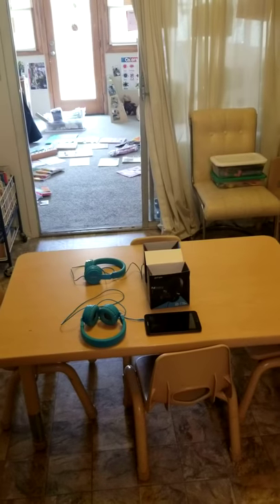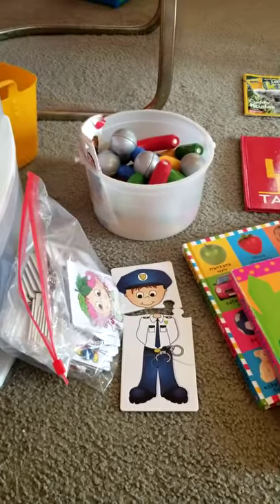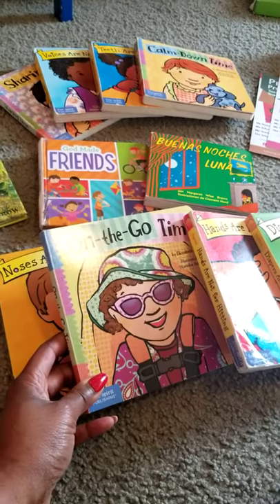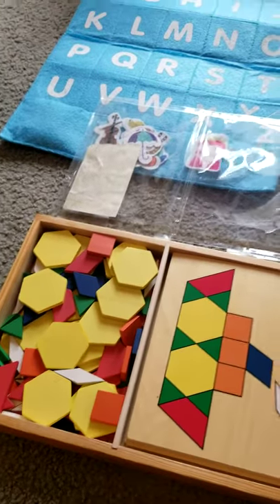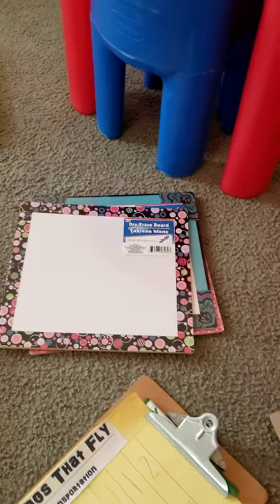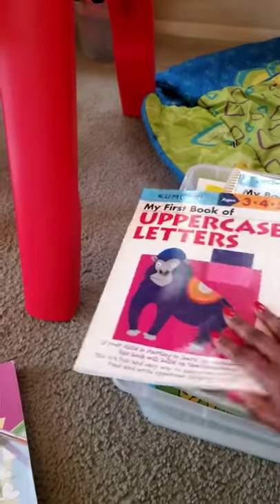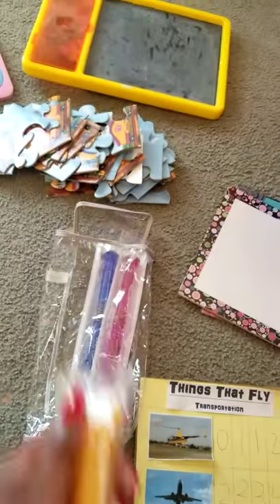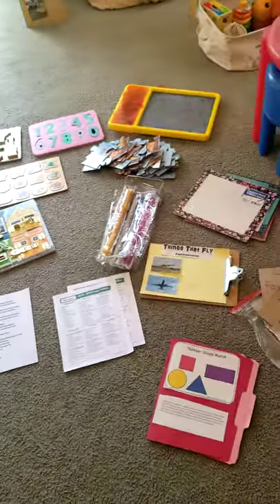You Are A Teacher! Resources for Preschoolers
This video is about the preschooler. Not quite a baby anymore they are transitioning to  being a  preschool learning. Although, what they have been trying to play with since they were a toddler is now in their reach and they're not letting go nor do they want anyone to have it. Being a
help in the social emotional part of preschool play and creating preschool activities with intention and purpose.

*Facebook,The Childcare Entrepreneur, @childcarebusinesscoaching
*Facebook, Mighty Miracle Learning Center, @childcarewithpurpose

**Why create The Childcare Entrepreneur**
I started this channel as an extension of my management consultancy, Mighty Empowerment Experience, as a way to help other providers, childcare owners and those seeking to become childcare entrepreneurs in improving the effectiveness of their business strategies, program development, operational processes and organizational performances. It is important as a childcare professional to see yourself as an entrepreneur and having the tools to create a successful business starts with recognizing these important components. It ultimately starts with you, with a little help from someone who has the experience and the willingness to help!!

*Background*
Hi, I'm Michelle former elementary school teacher, wife, mother turned stay at home mom, homeschooler and now owner and founder of a family childcare center, Mighty Miracle Learning Center for the past ten years. This means that I run a home daycare and I enjoy every minute of helping children develop socially, emotionally, physically and spiritually! I offer my families a unique homeschooling set up that runs like a small school-like setting creating a nurturing environment combined with the curriculum based learning of a school.